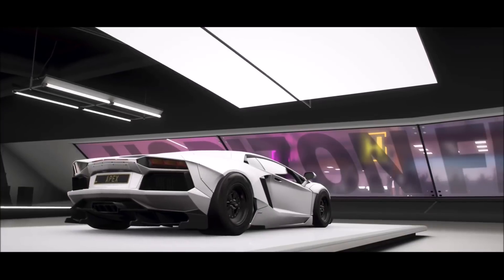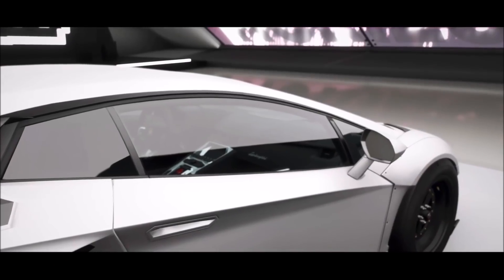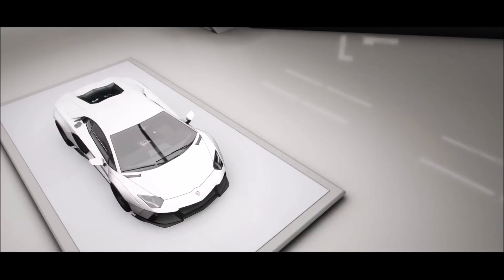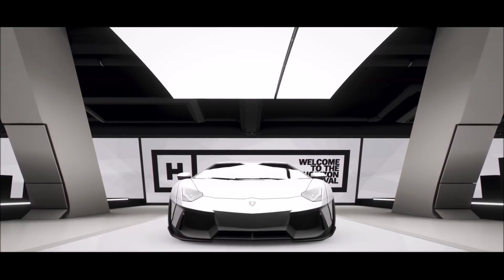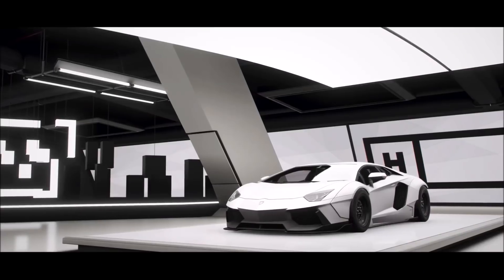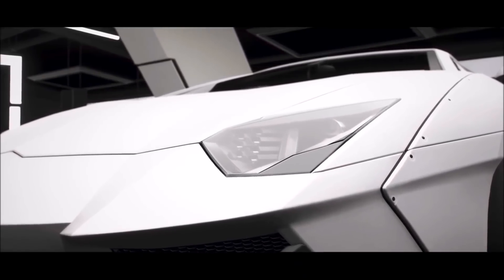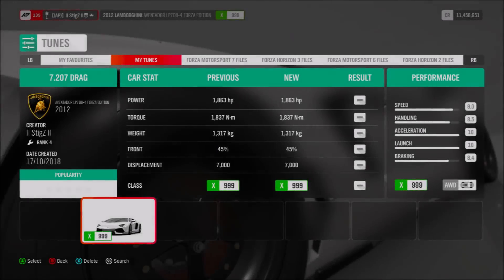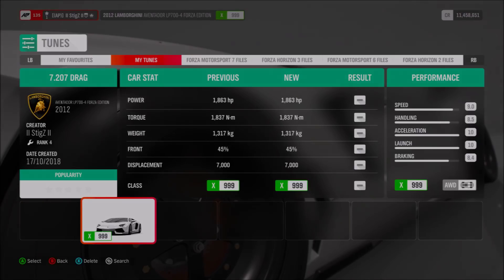Forza Horizon 4 | Lamborghini Aventador FE Drag Tune (1800HP) | 7.207 Second 1/4Mile!